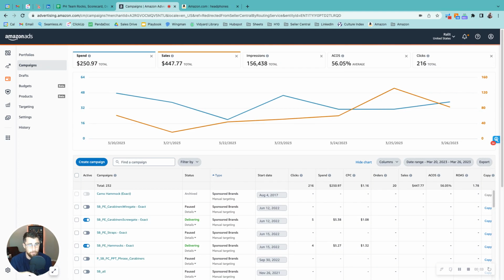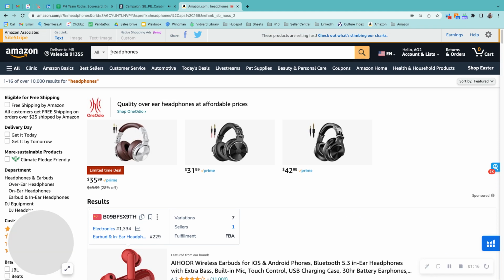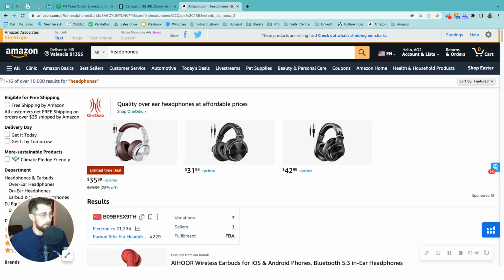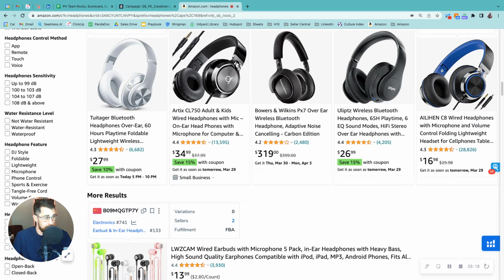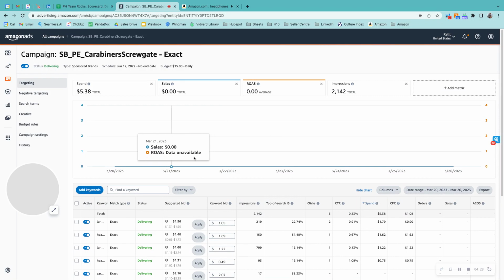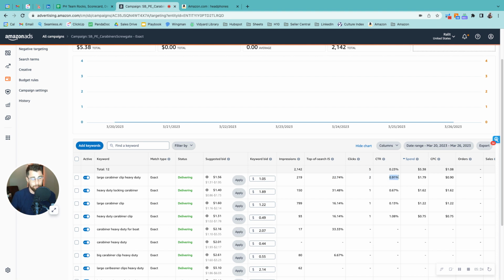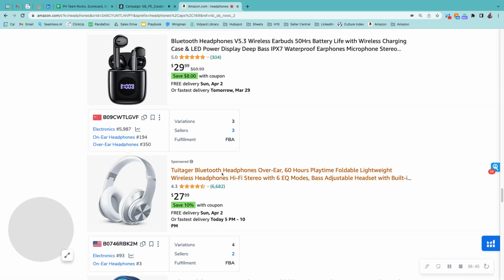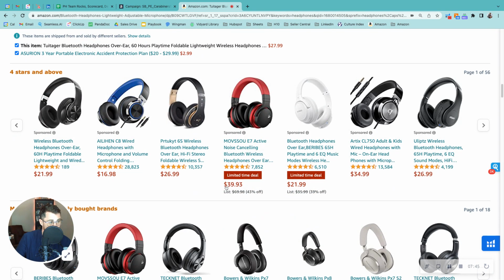What is PPC? And How This Can Help Your Business